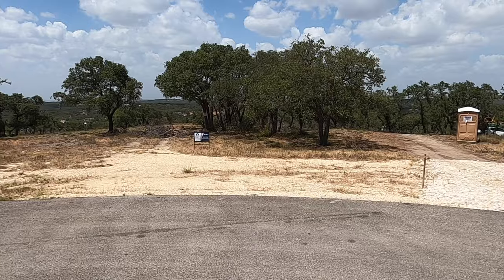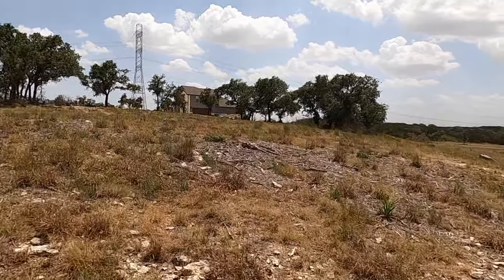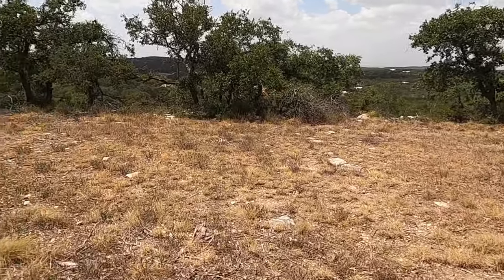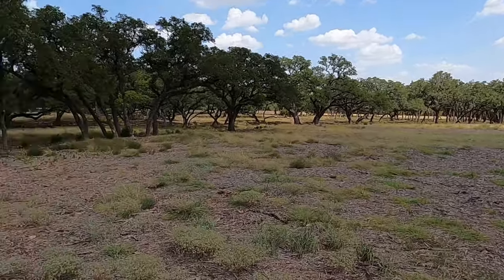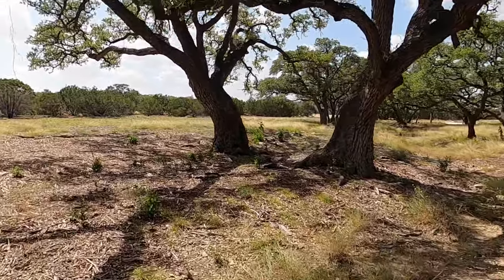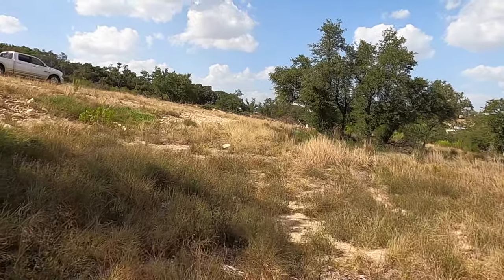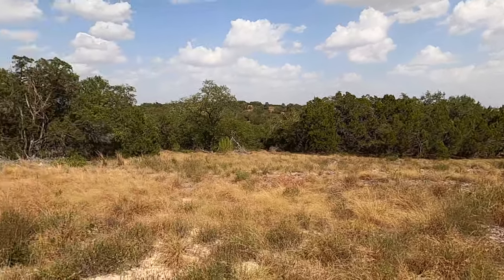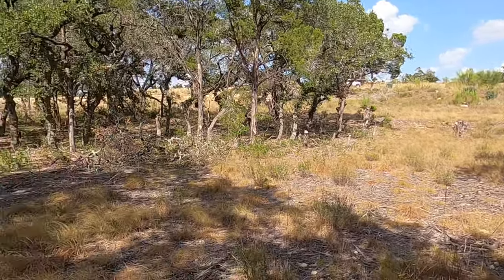Centennial Ridge Community, 5 Acre +, 6 Lot Tour, Bulverde Tx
Video tours of 6 different lots that are on the market as of 26 July 2023 in the 5 plus acre lot community of Centennial Ridge in Bulverde Tx. I can represent any buyer interested in these lots at no cost to the buyer. I am a local Realtor.